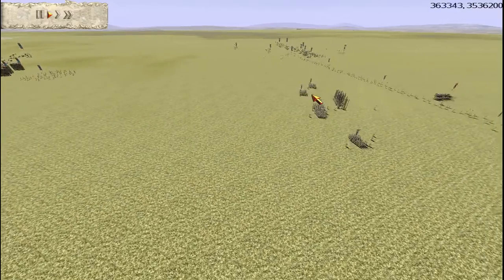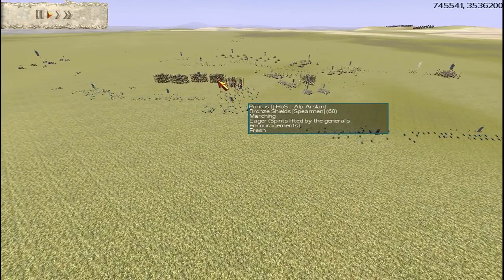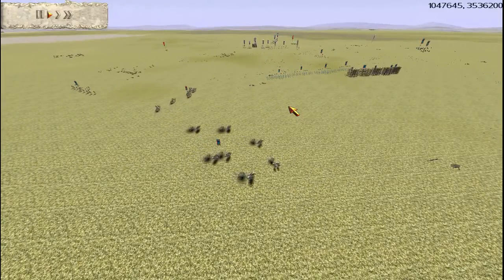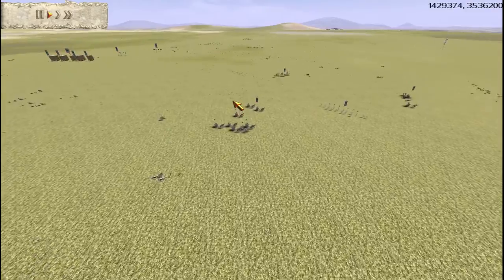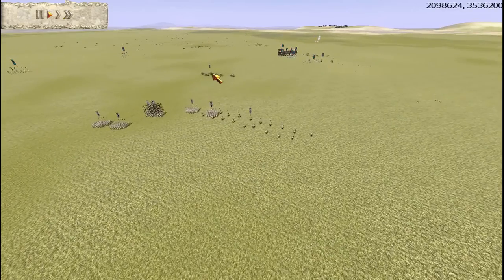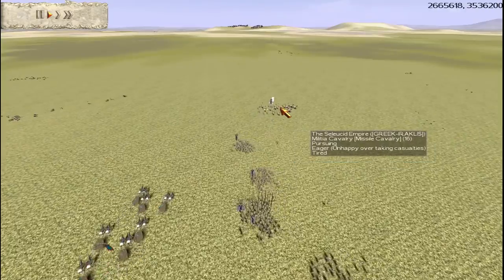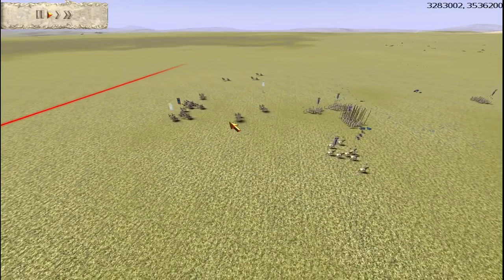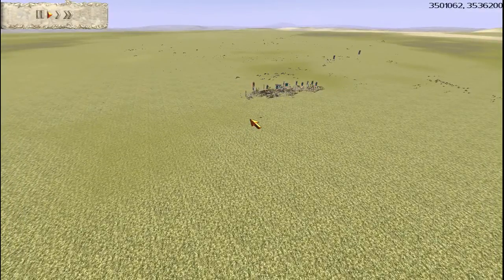Greeks vs HoS The Great Games Round 3 Battle 5- CWB Rome Total War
GREEKS vs 木偶大師

The 5th battle from Round 3 of the Great Games between the Greeks and 木偶大師. In this CWB rules Rome Total War match we see Seleucid Empire face off against Pontus.
Both factions 15k each.

Greeks (GREEK Clan)
-[GREEK-KLEOMENIS_|||
-[GREEK-DIOMIDIS]
-|GREEK-IRAKLIS|

木偶大師  (HoS Clan)
-|HoS|-Madgeh
-|HoS|-Aragon

*CWB (Clan War Belt) is a set of rules that help balance the game more at 15k normal scale.*